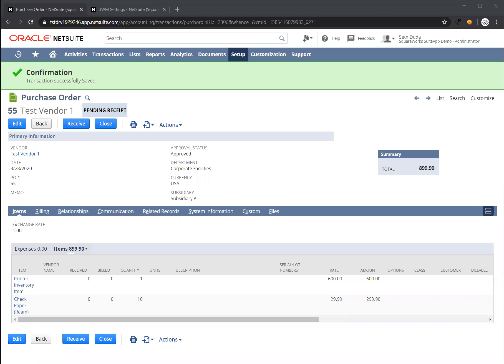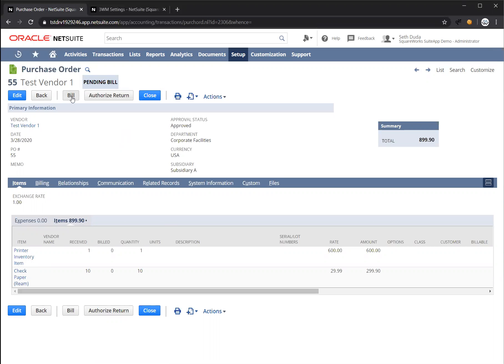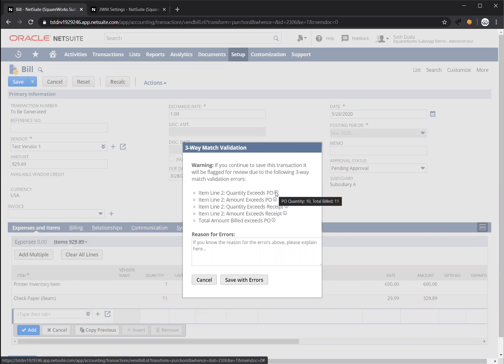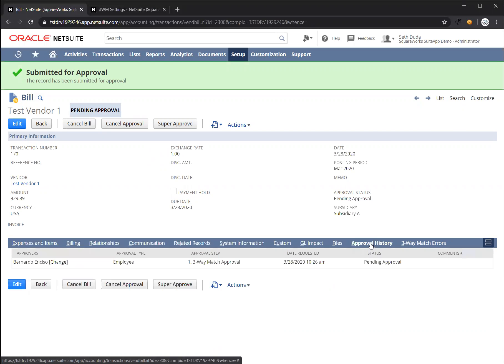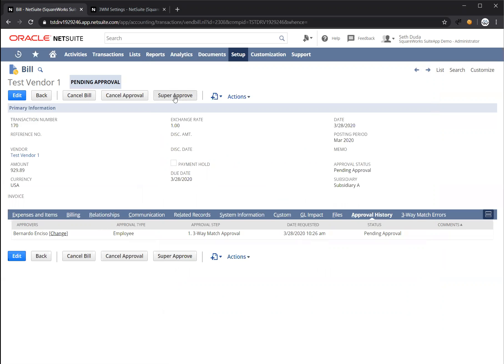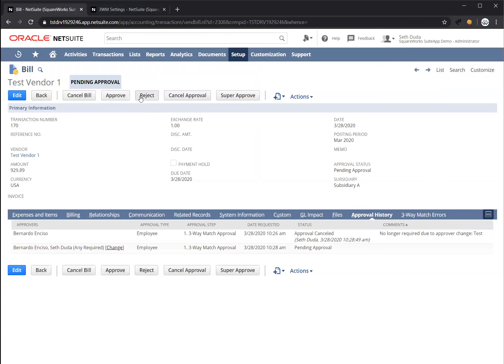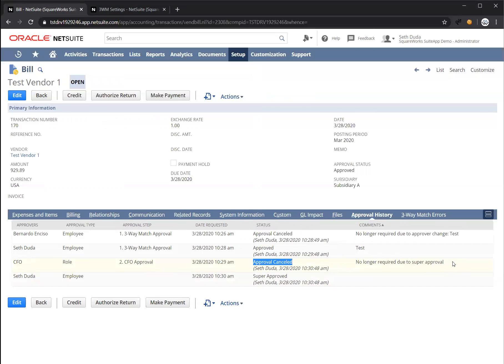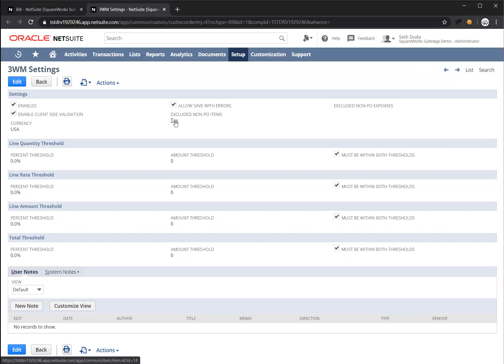SquareWorks Automate AP Automation: 3-Way Match for NetSuite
Save time and energy by using this simple yet powerful 3-way match (now Real-Time 3-Way Match, a feature of SquareWorks Automate AP Automation Suite) validation to your NetSuite account. As your users are saving Receipts or Vendor Bills, validations will be run in real-time to identify issues. If any issues are found, the user will be notified before their record is saved – giving them the ability to make corrections. Below are some of the features:

 - Allow users to verify that a bill or receipt passes 3-way validation prior to save.
 - Gives users the ability to leave notes/reasons if there are validation issues identified.
 - Easily define 3-way match thresholds at the line level or header level (including quantity, rate and amount)
 - Supports multi-PO bills
 - Can detect and raise validation errors if lines are added to bills which don’t exist on a PO. Items and accounts can be configured to be excluded from this validation.
 - Does not require new software or external applications (everything resides in NetSuite)